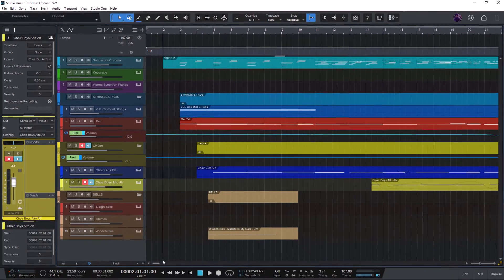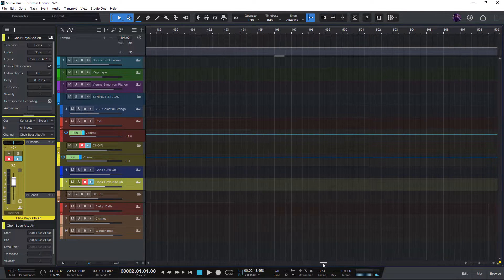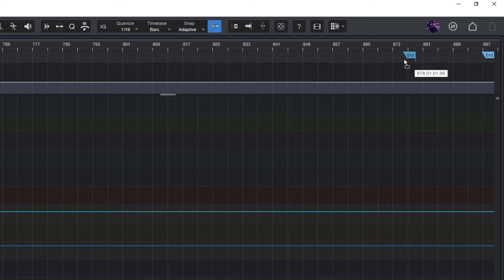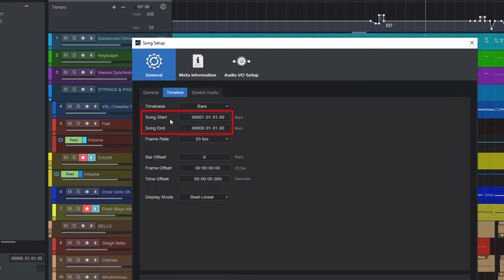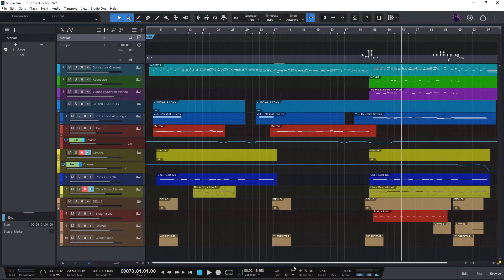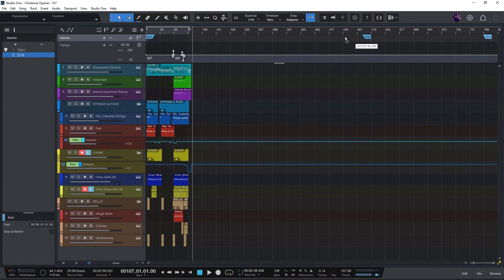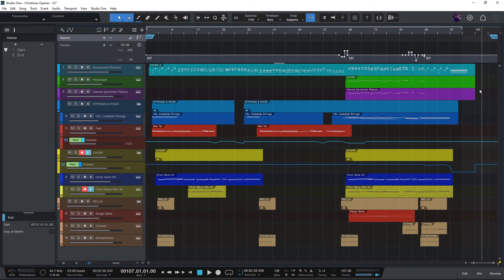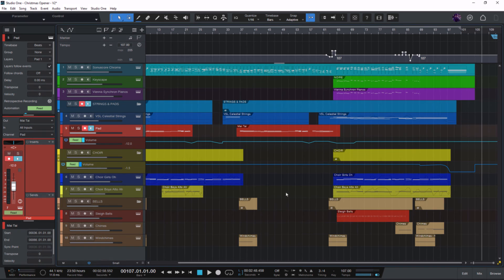How to Change the Length of Your Song in Studio One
In this video I show how you can easily change the song length and remove unnecessary space at the end of your song.